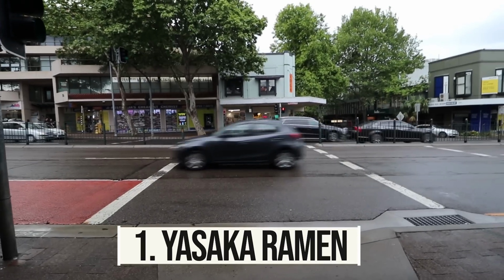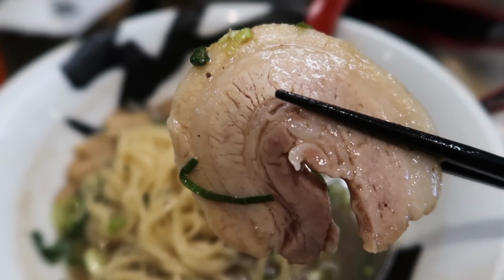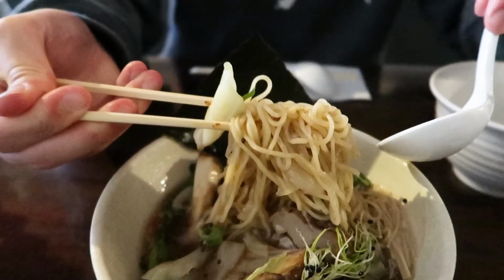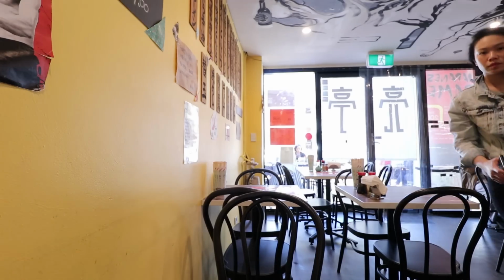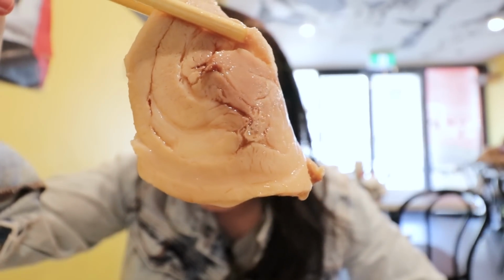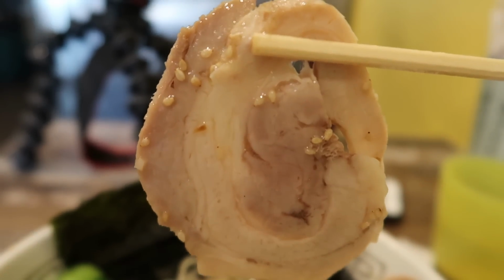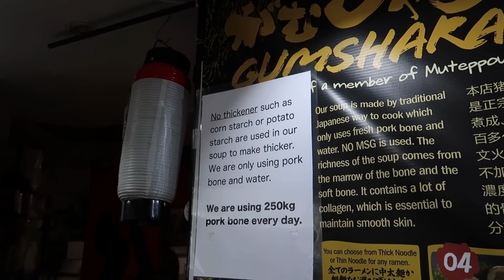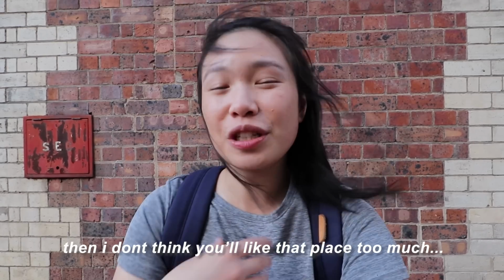BEST 5 RAMEN RESTAURANTS in SYDNEY? | SYDNEY FOOD GUIDE 2020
► ...and TIK TOK: @itsjanicefung

Ramen Restaurant Visited:
1. Yasaka Ramen
161 Military Rd, Neutral Bay NSW 2089, Australia

2. Ramen Ichibandori
Shop 4/81-91 Military Rd, Neutral Bay NSW 2089, Australia

3. Ryo's Noodles
Crows Nest: 125 Falcon St, Crows Nest NSW 2065, Australia
Bondi Junction: 106 Ebley St, Bondi Junction NSW 2022, Australia

4. RaRa Ramen
66b Regent St, Redfern NSW 2016, Australia

5. Gumshara Ramen
Eating World Food Court, 25-29 Dixon St, Haymarket NSW 2000, Australia